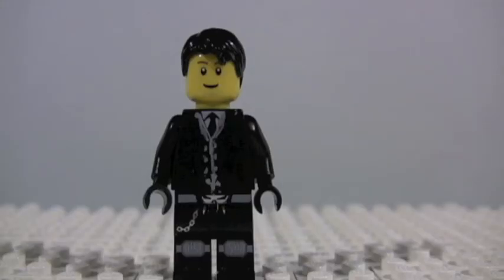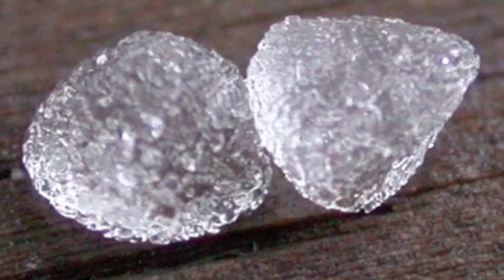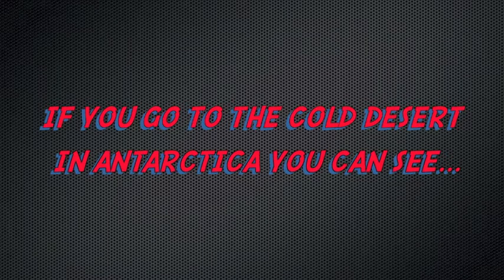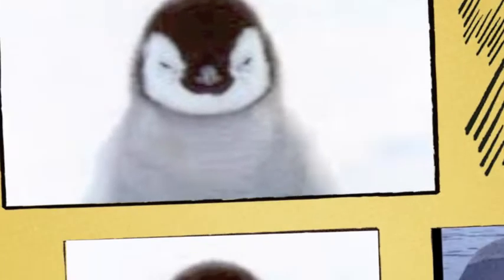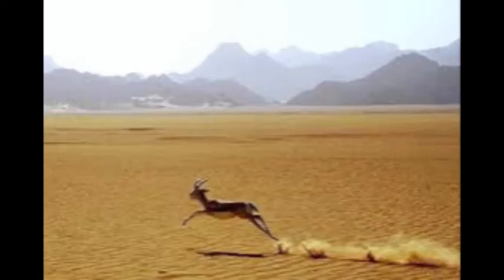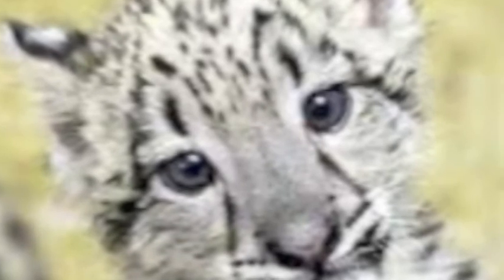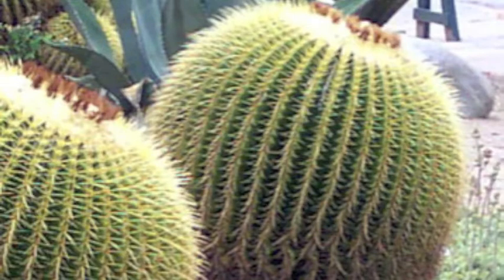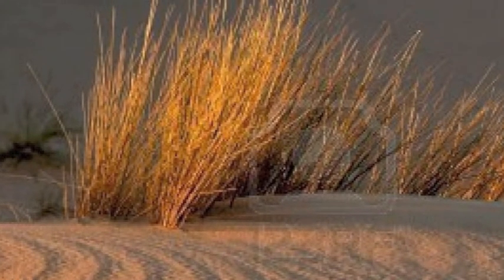Cold Desert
Biomes arrrr kewl